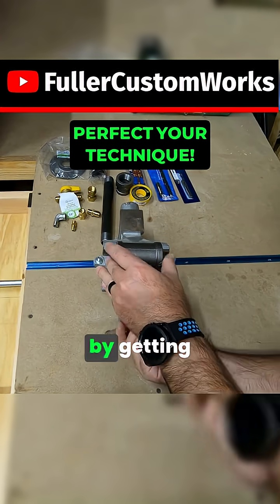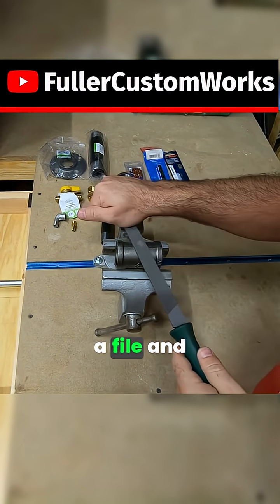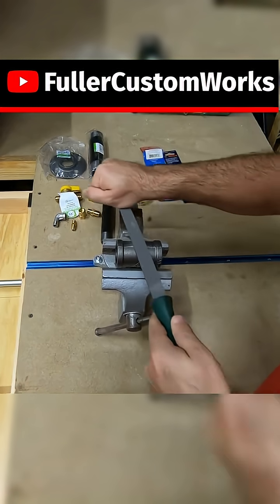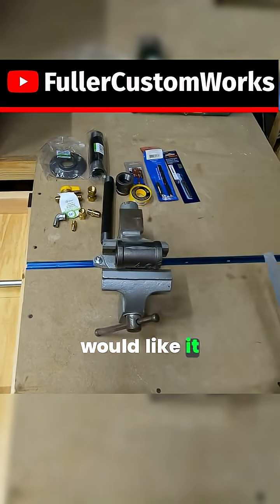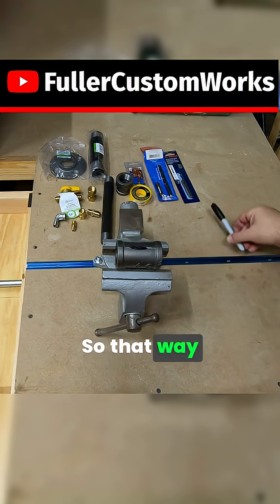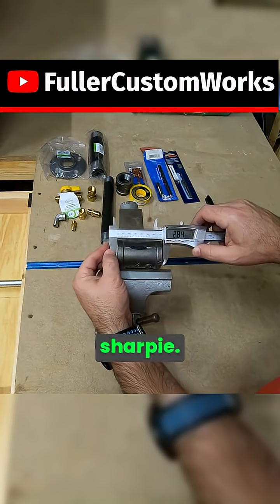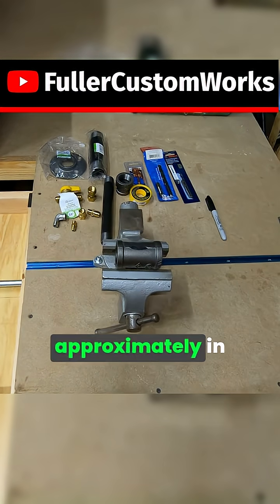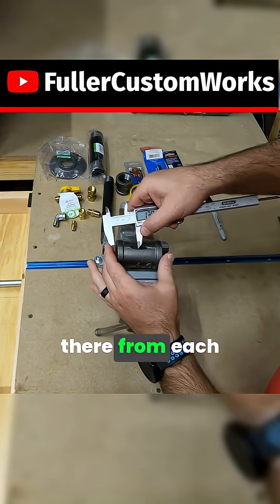Drilling Straight Holes Starts with This!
Creating precise marks on metal is crucial for any DIY metalworking project. This YouTube Short gives you a quick look into my custom creative process, demonstrating a simple and effective technique for center punching on round stock. This clip is a small part of a larger video detailing my journey of building a custom propane forge burner, but this easy-to-follow method for precise drilling can be used in all kinds of fabrication and machining projects. Watch to see how I make center punching a breeze, ensuring your drill press work is always accurate and on target.